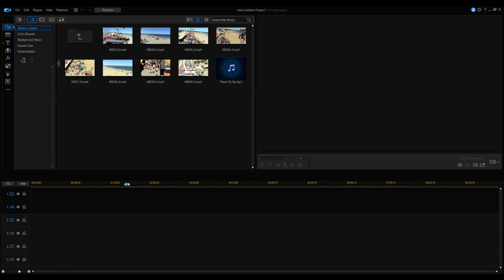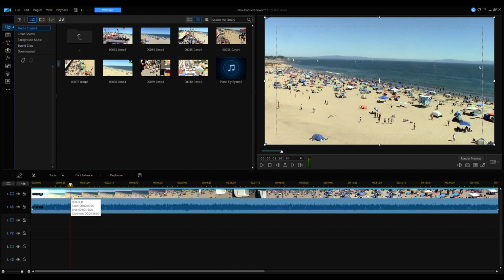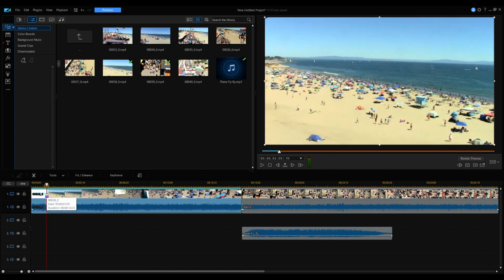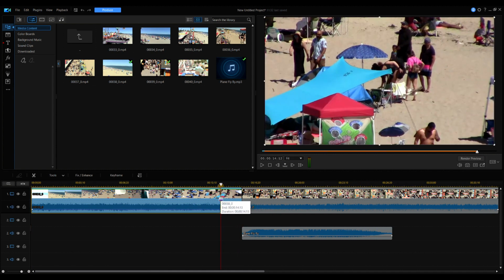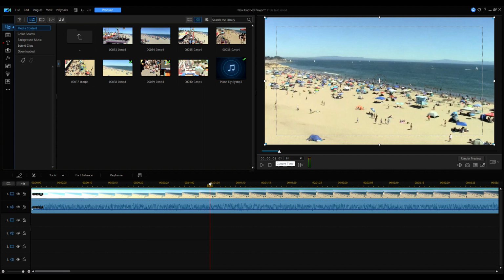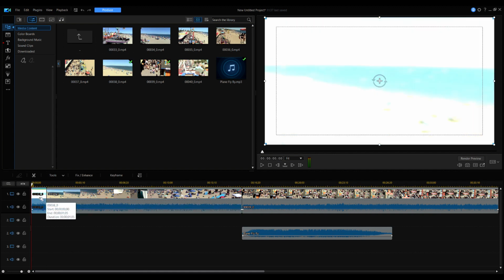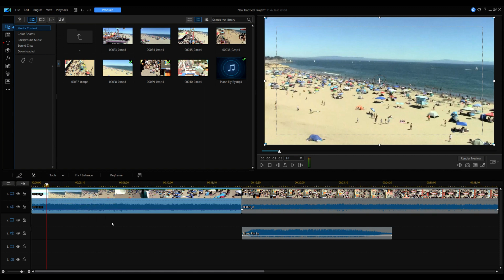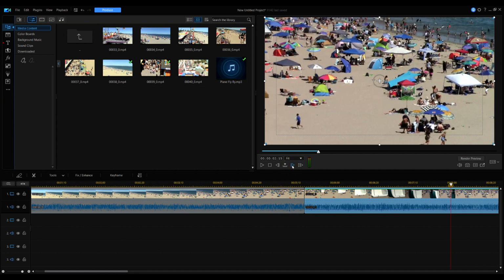3 - Trimming Clips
Just like everybody else, you probably have parts of a video clip of which you are not too proud --- maybe too bright, maybe out of focus, maybe just accidental footage of the ground or sky. Whatever it may be, you certainly would want to eliminate it from your finished video.

In this short video, you'll learn all the methods of achieving that goal including how to get down to the exact frame of your video mistake. Your final video will start to look well polished and put together --- just like a Hollywood pro!